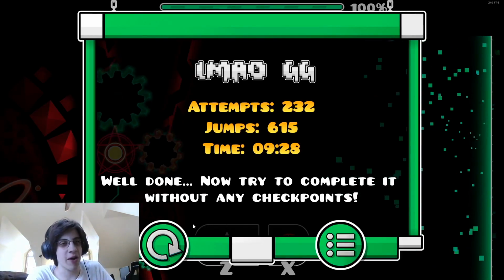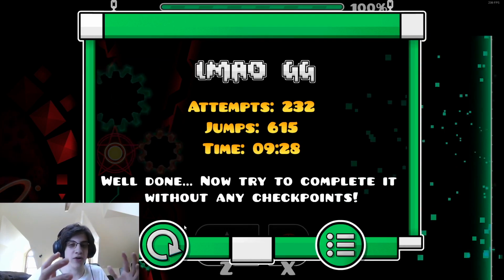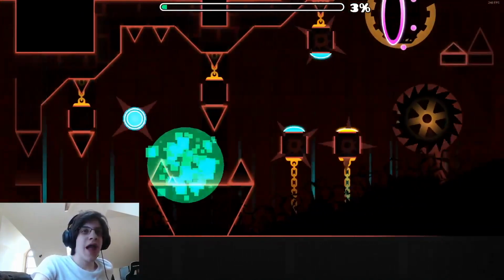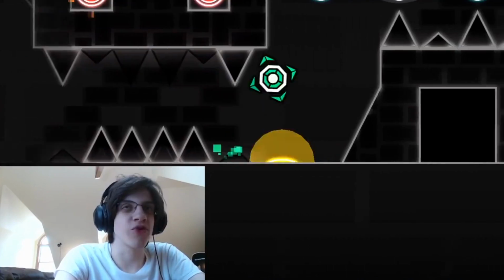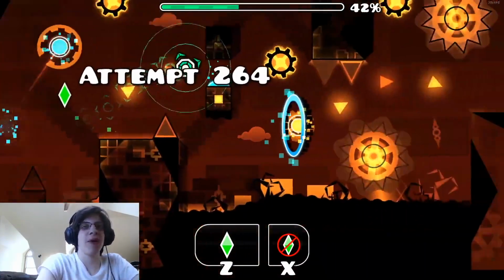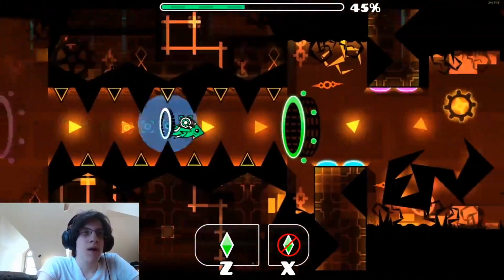A Day With: Tartarus!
New series! There's a lot of levels out there that I want to talk about and play without actually beating them, as that would take too long. So I thought I would start with a level I've wanted to cover for a while, Tartarus. Just wanted to wait for the dust to clear a bit.

Thumbnail by Viewsonic, thanks for making me one on such short notice!

Sorry for the large amount of cuts at the end of the full level compilation, I was not allowed to eat my awesome Five Guys meal upstairs and had to cut the stream short. Proud of my work in the first half though. That wave can suck my balls.

Next week, my best video will come out. i'll premiere it. Be there.

Special thanks again to my LV2 and LV3 members:
Croanix (hi)
Croaki
Gizbro (stole my iron resources)
Yagn
Farzz
NuggetGamer50
tea66
CookieD
IITitan33II
Vodun13